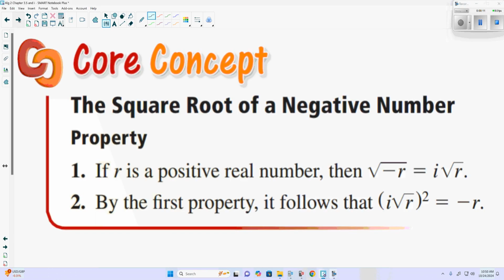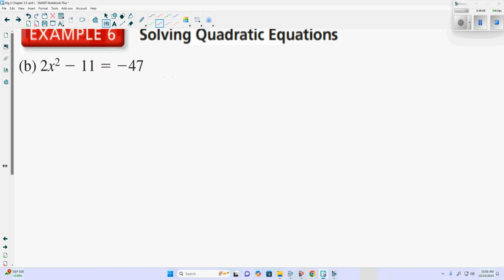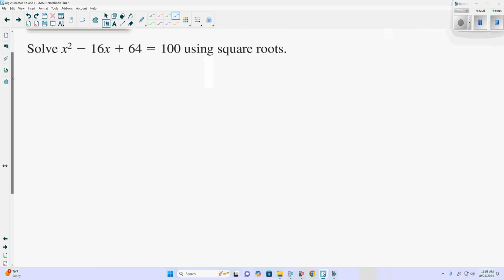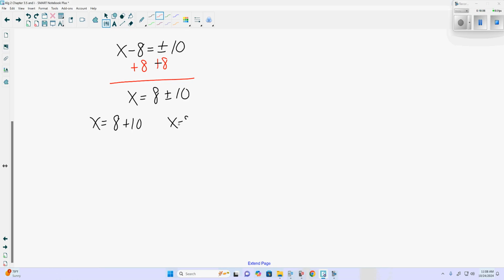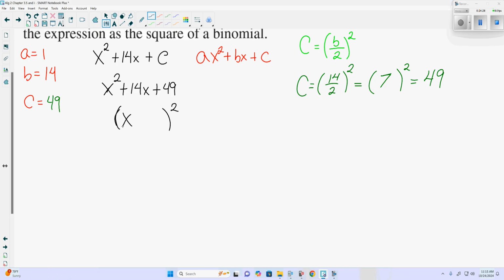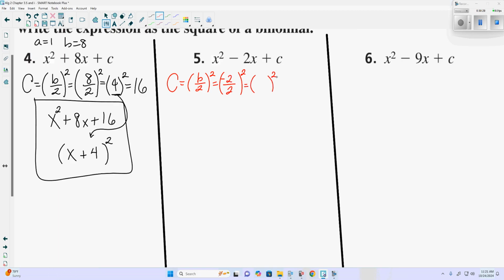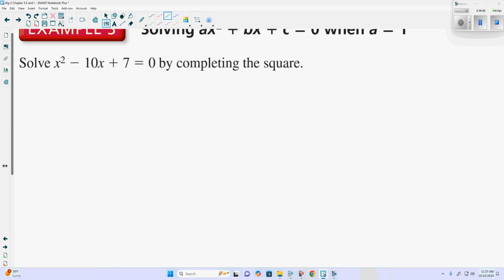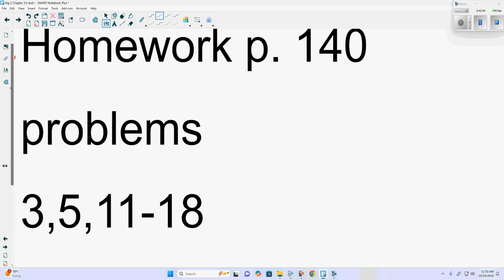Algebra 2 Chapter 3.5 (1)